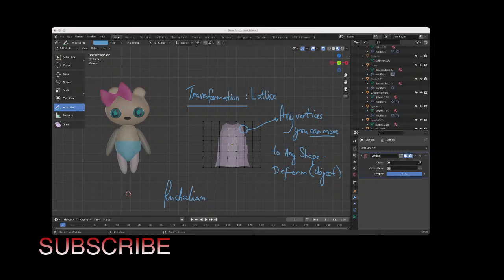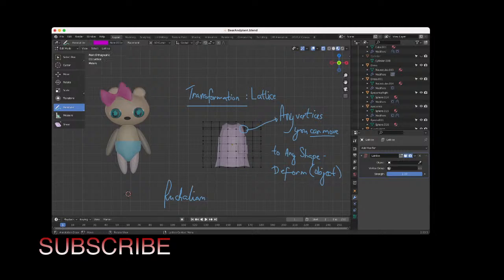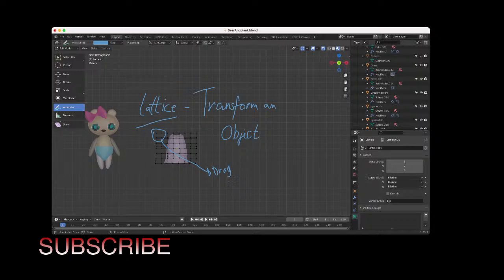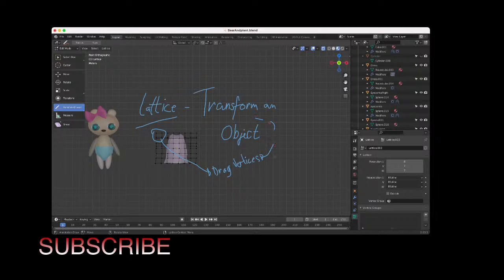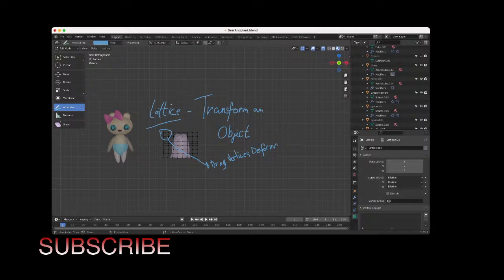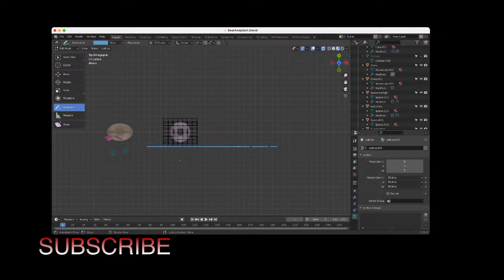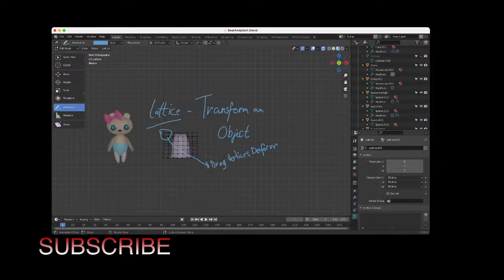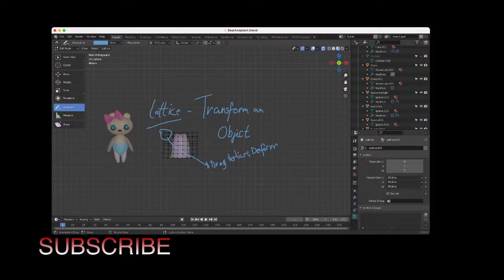How to use Lattice In Blender 2.93 | 2021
Remember our Chat Community !
Respect the host , Observe , Listen , watch and Comment !
Please follow the community guidelines!

I switch to elegato but OBS interfere A bit and the Game was laggy too sorry guys.
Tools & Services I use :
Nightbot
Streamelements
OBS Software
Manycam
Elegato

I did not own the music !

🎵 Track Info:

Title: Vibe With Me by Joakim Karud